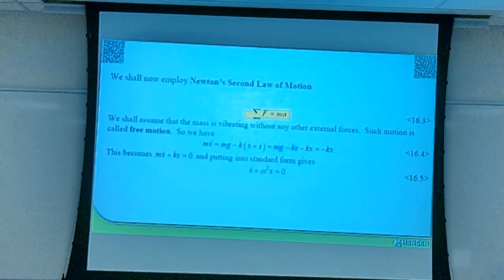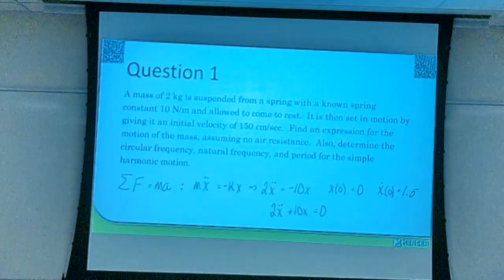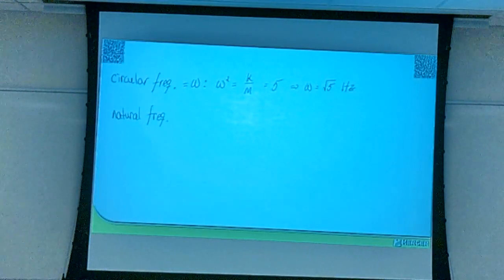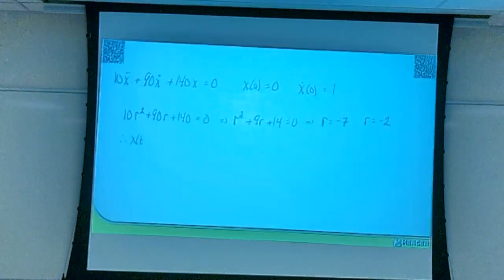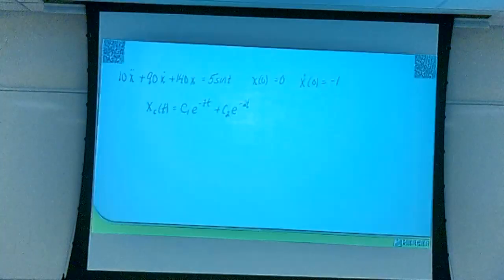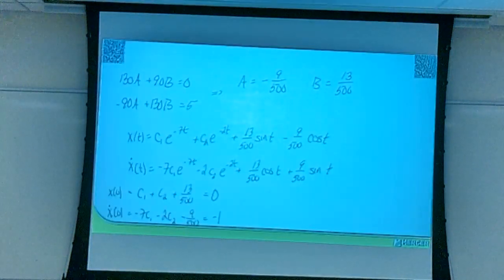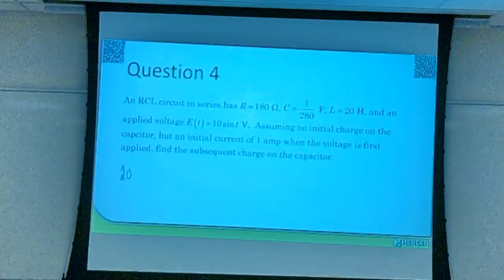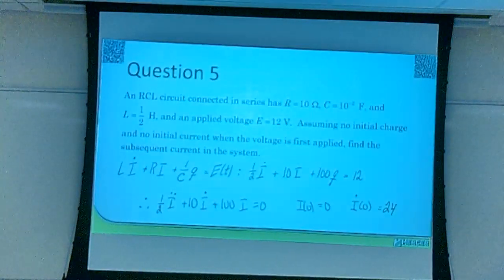MAT 252 010 3 July 2025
We finished variation of parameters and looked at the motion of a mass on a spring and RLC series circuits.